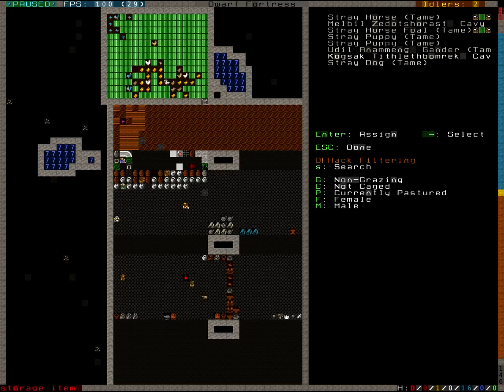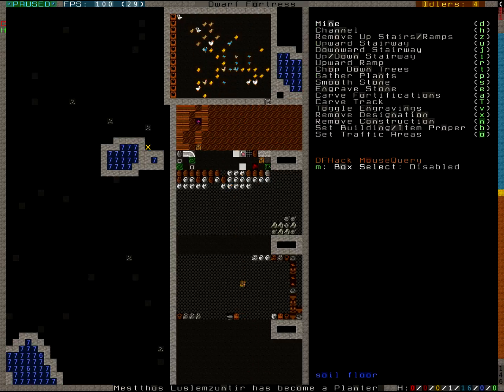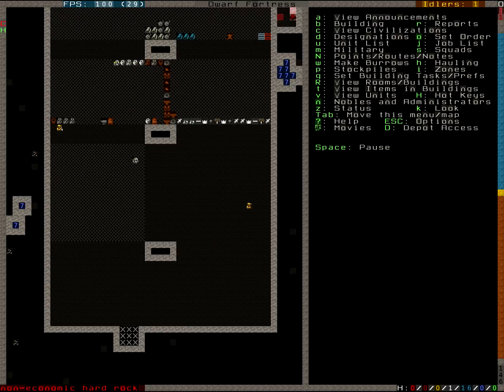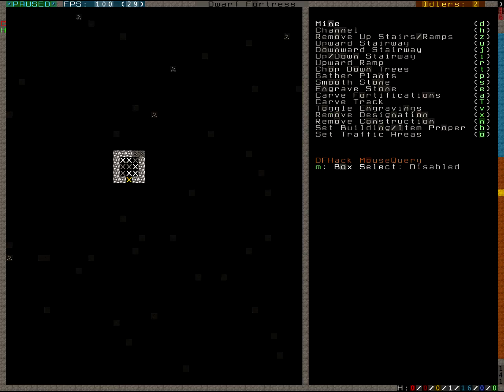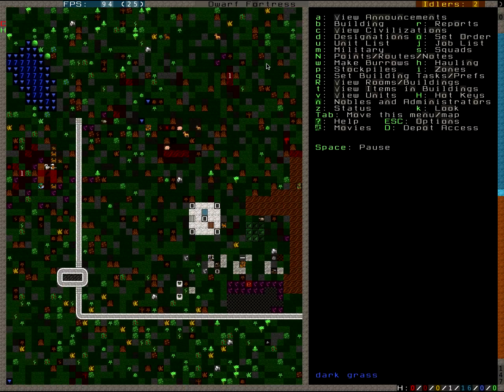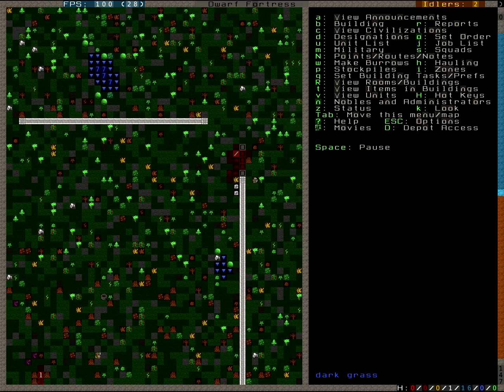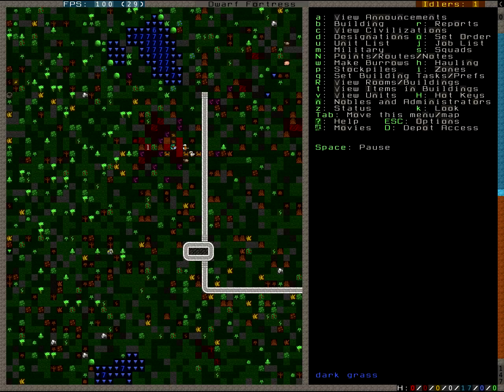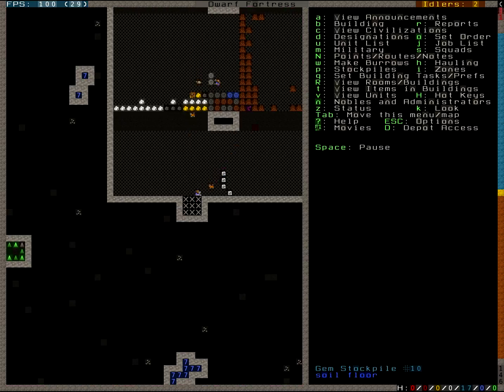Let's Play DF 8 preparing the barracks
It is time to start preparing the military. Step one: carve yourself some barracks.